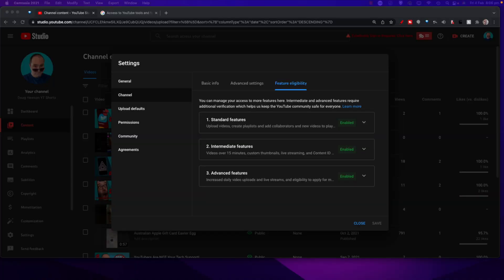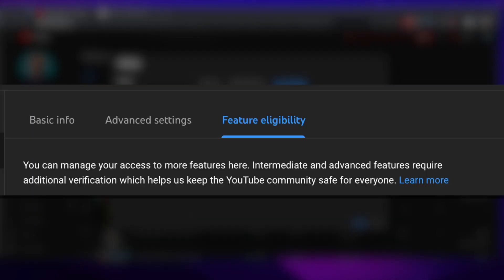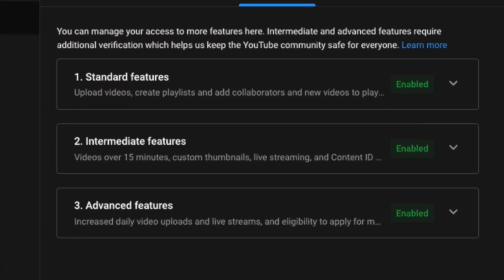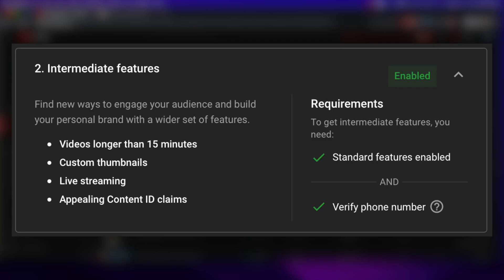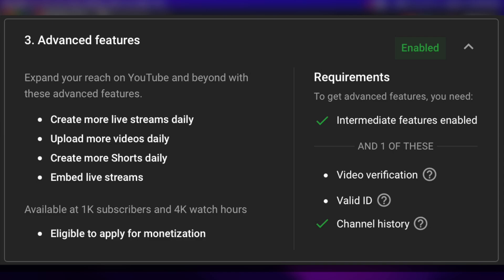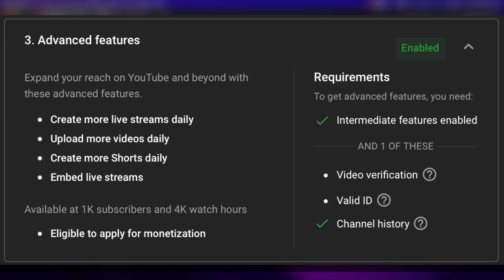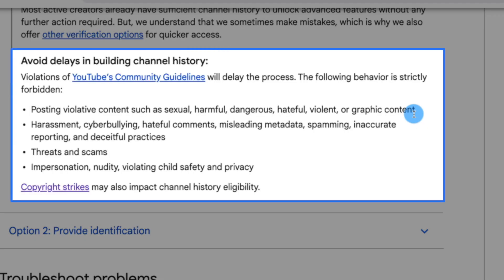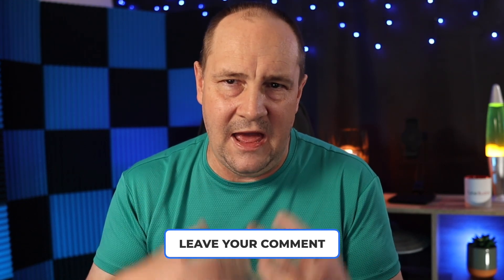Unlock ALL the Features! - YouTube's New Features Eligibility Settings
If you're starting a new YouTube channel in 2022, you're going to want to watch this video. A recent update to YouTube channel settings for newly created channels includes a new 3 tiered feature eligibility process. Find out what it's all about here!

CHAPTERS:
00:00 - YouTube's New Feature Eligibility Settings
01:05 - Diving In!
02:43 - Standard Features
03:29 - Intermediate Features
04:18 - Advanced Features
05:42 - Video Verification
07:42 - Valid ID
08:24 - Channel History
09:00 - Diving Deeper!
10:24 - Mobile Live Streaming Considerations
11:48 - Back on Track! YouTube’s Societal Obligations
13:54 - Channel History - More Details
16:13 - Troubleshooting and FAQs